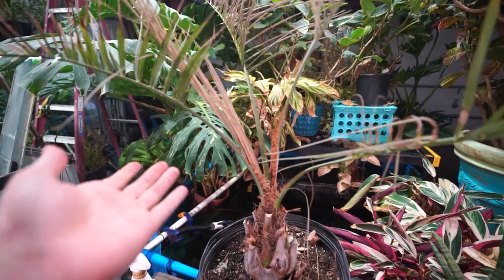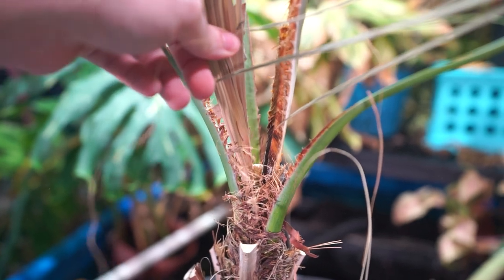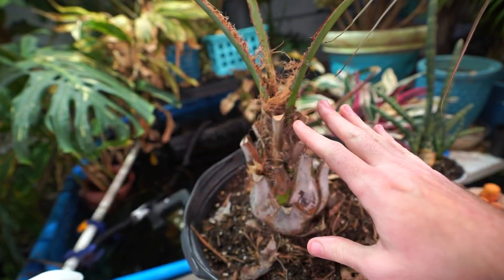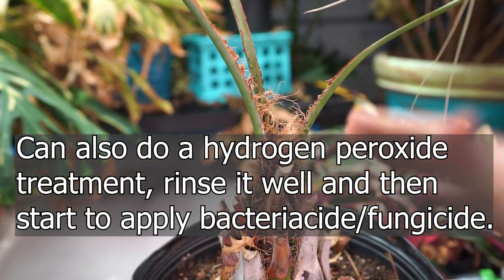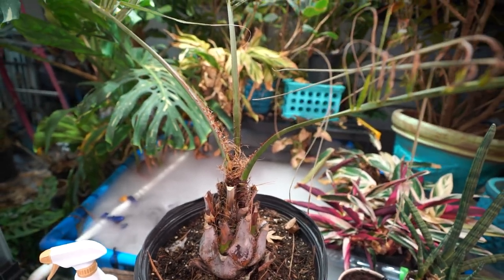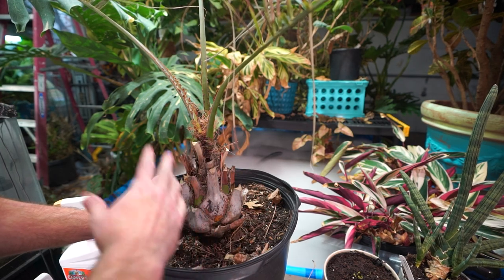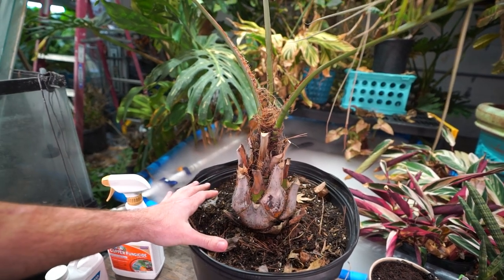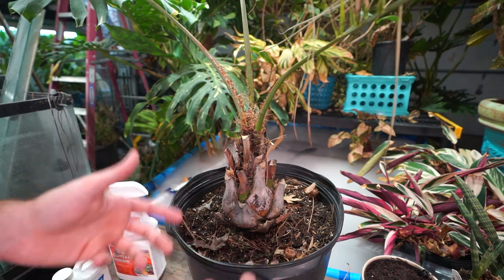Ways to Treat Spear Pull on Palm Trees & Other Houseplants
There are only a few things to know when it comes to treating spear pull or stem rot on palm trees and houseplants. Clean out the middle, treat, protect and get that plant growing to push out new growth! If the issue is systemic that is a different problem which is more complex to treat, but  I lightly went over what to do if root rot is the culprit for the spear pull.

I've tagged a few products that might be useful. The copper fungicide and broadspectrum treatments talked about in the video should be available to buy at most walmarts, home depots and lowes as well.

Gardening Supplies
GE LED 32 watt Grow Light PAR 38